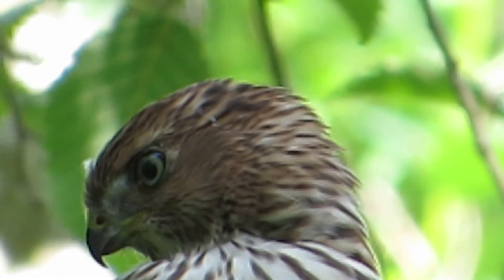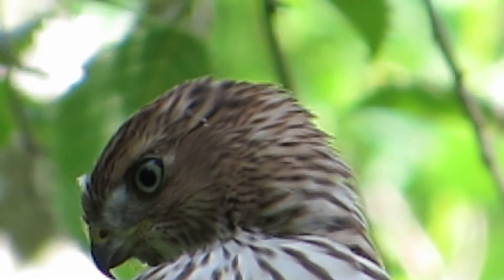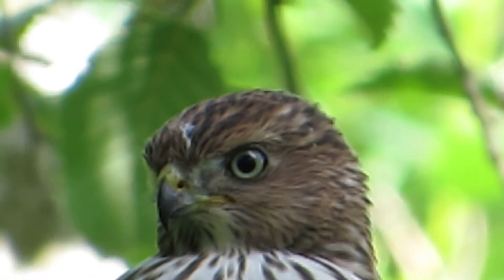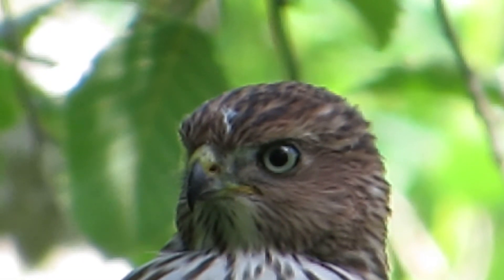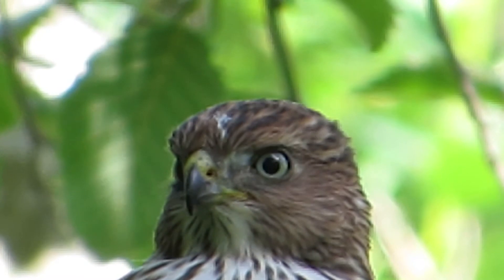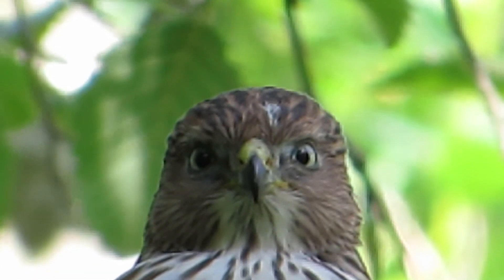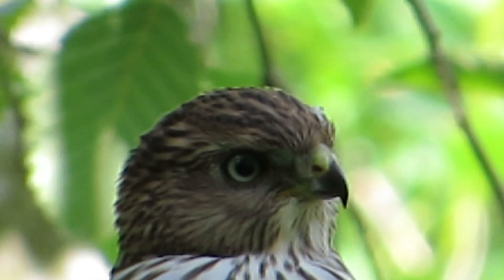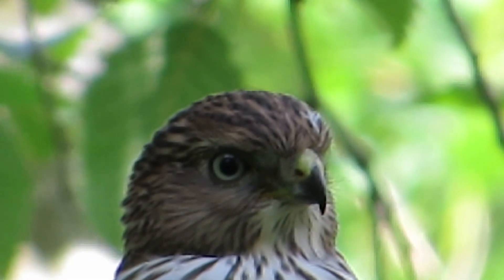07/11/13 RHM Fledged Cooper's Hawk (Close Up)